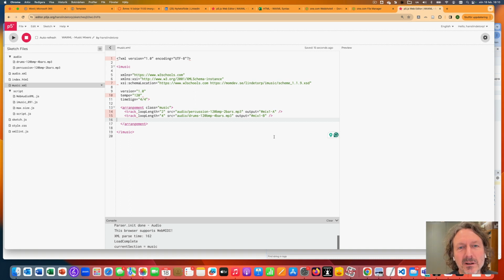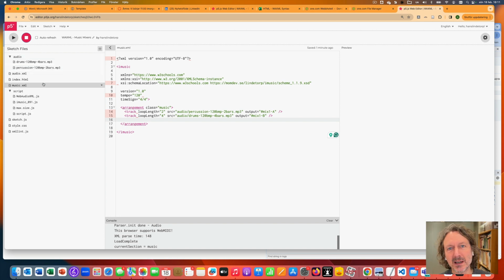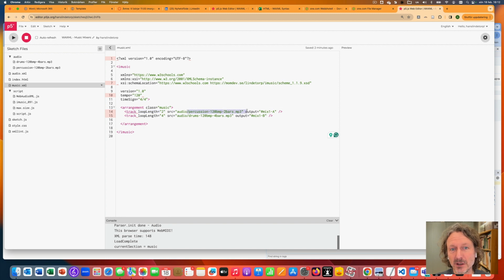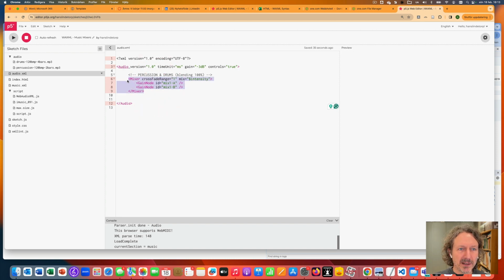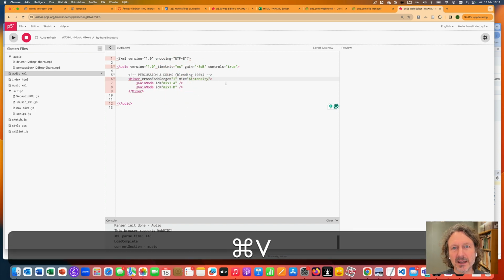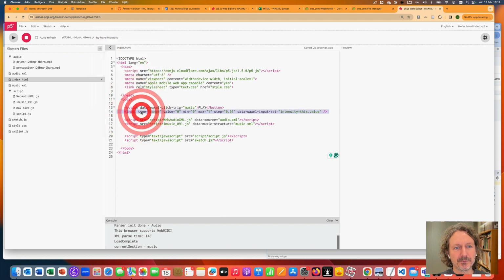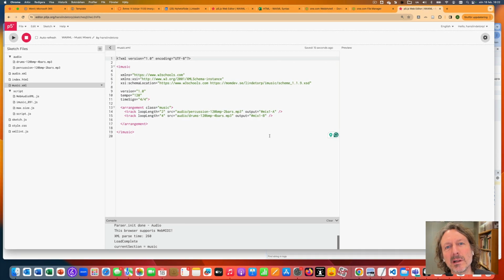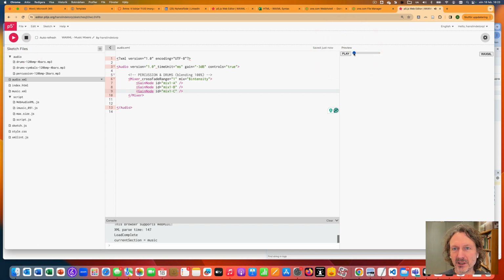WAXML - Dynamic Music Mixer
Learn how to implement interactive, dynamic music on a web page using WebAudioXML (WAXML). This video shows how to blend between two or three different musical layers with loops using the "vertical" method.